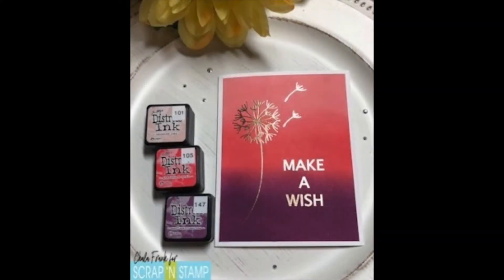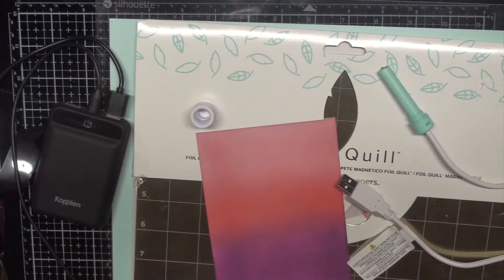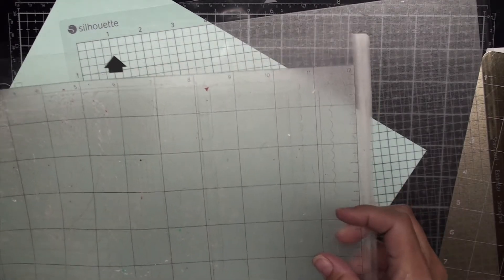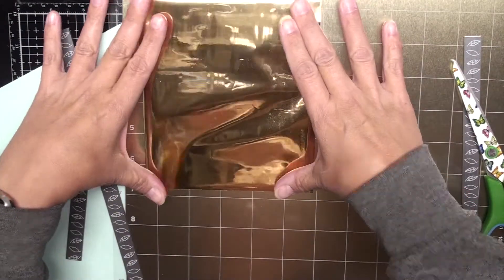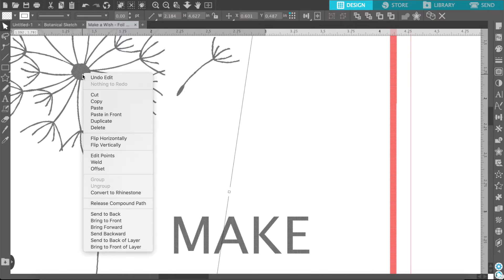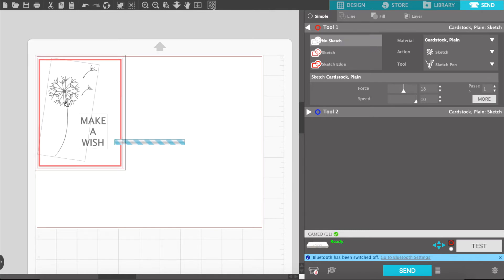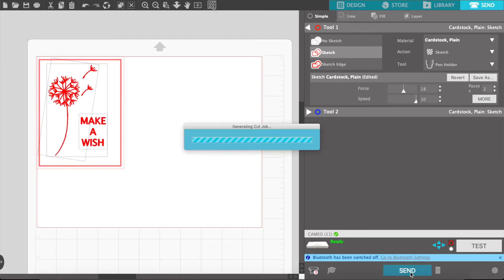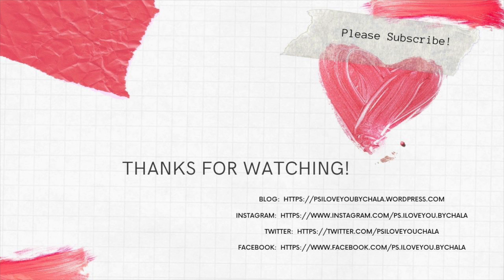I Can't Help Foiling in Love : GIVEAWAY!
Join me at the Scrap'N Stamp Canada Blog for your chance to enter the We R Memory Keepers All in One Foil Quill set for your electronic die cutting machine ($147.00 value!)

~Chala, xoxoxo